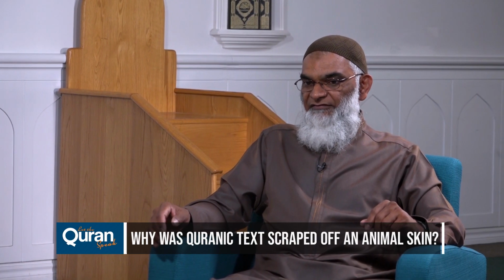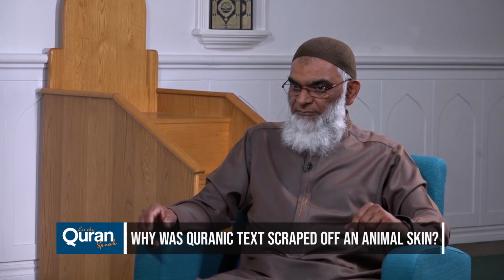Why was Quranic Text Scraped off an Animal Skin? | Dr. Shabir Ally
We’re excited to share with you an early manuscript of the Quran that has a unique feature – two layers of text, the lower still partly visible. A radiocarbon analysis has dated the parchment containing the lower text to before 671 CE with a 99% accuracy. Why was it erased? And what does the discovery of this manuscript tell us about how the Quran was preserved? Some critics argue that this palimpsest suggests that there was confusion about the contents of Quran from the earliest of times. Dr. Shabir Ally disproves these claims. Join Dr. Shabir Ally and Dr. Safiyyah Ally as they examine the San'aa Palimpsest.